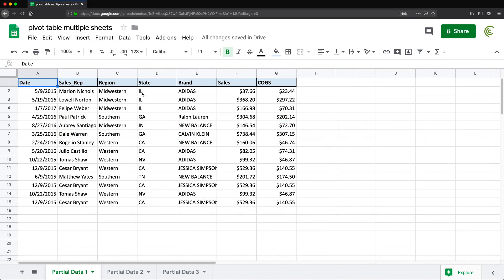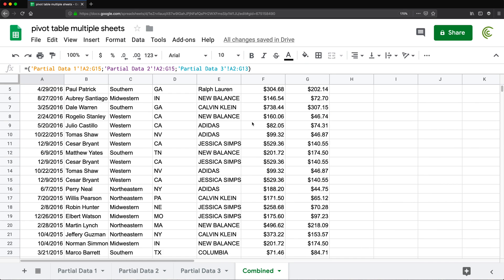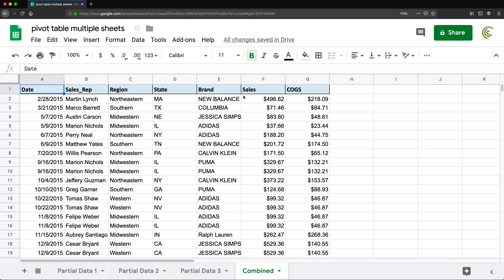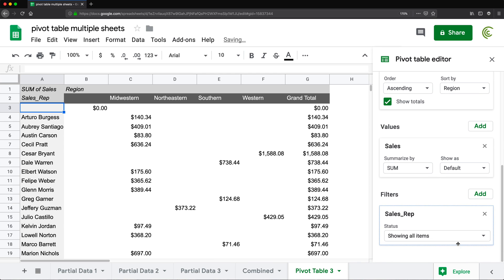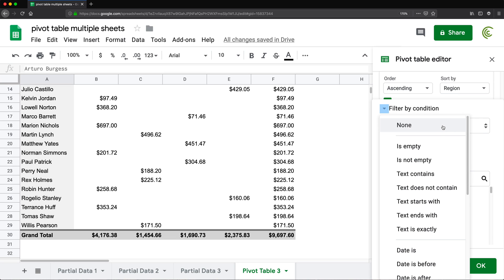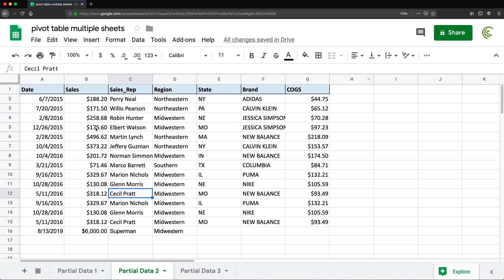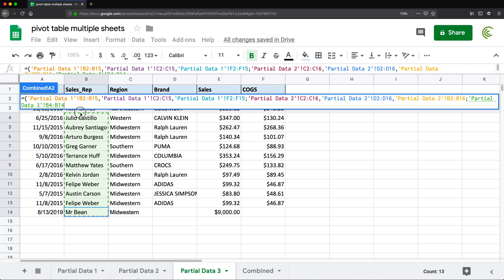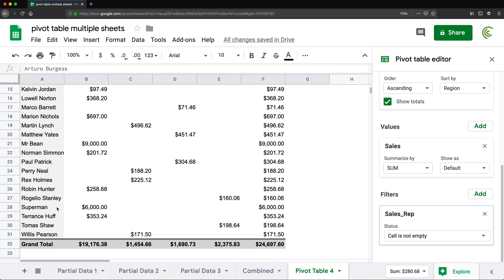Pivot Table from Multiple Sheets - Google Sheets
Learn how to create a pivot table using multiple worksheets in Google Sheets. This tutorial covers cases with matching or not matching columns, as well as dynamic updates to your Pivot Table as data changes in source sheets.